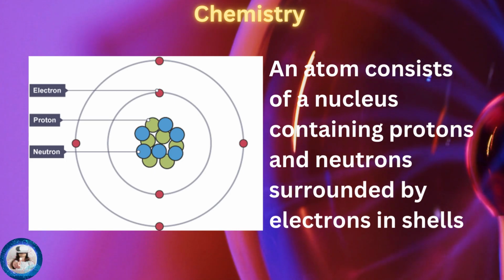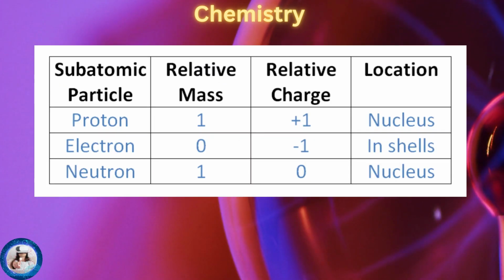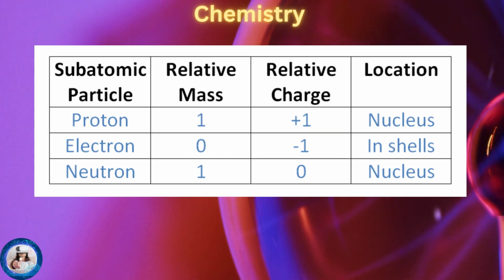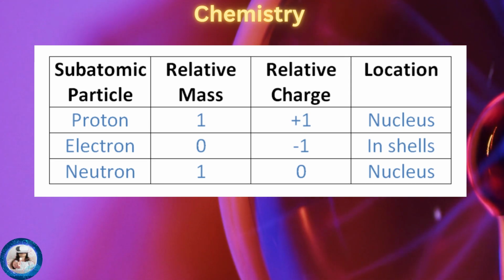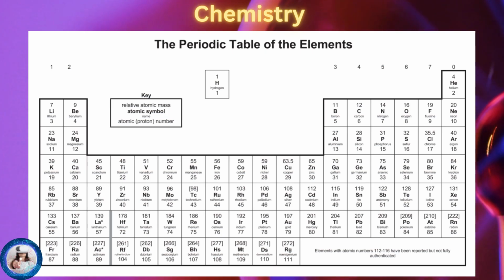Eat my GCSE Structure of the Atom Atomic Structure Higher Foundation AQA OCR Edexcel Ep1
and free resources page.

Leave me a message in the comments and I will get back to you if needed.